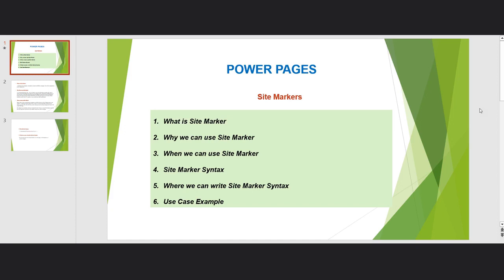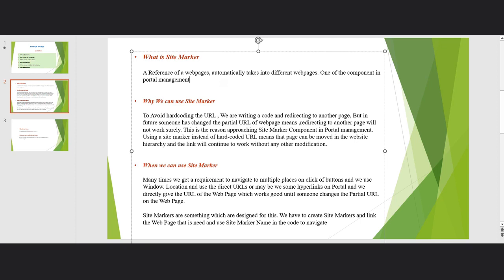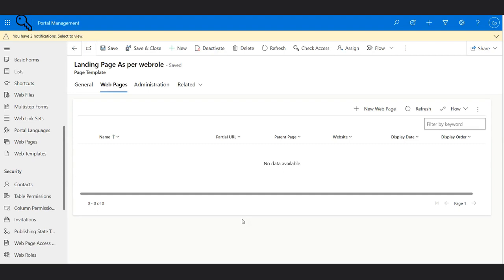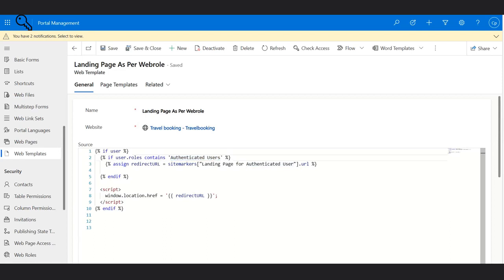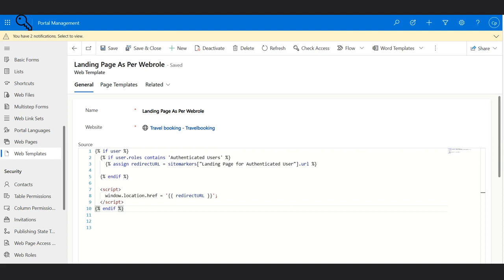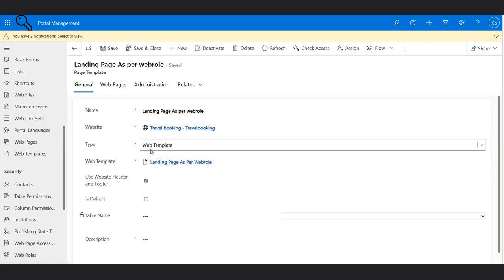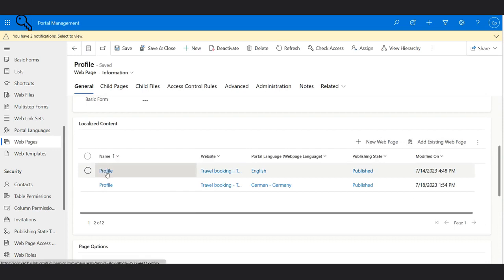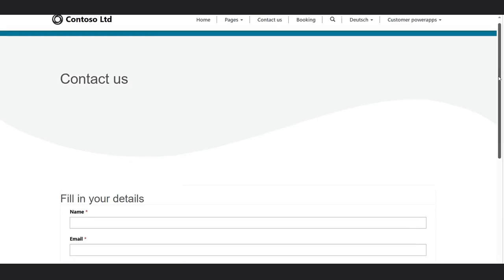Site Markers in Power Pages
About Site Marker ,
Why we need to use Site Marker
Where We can Use Site Marker